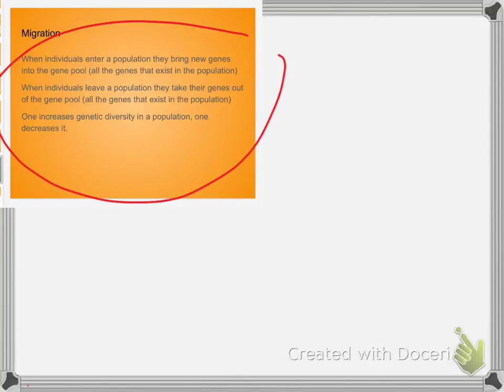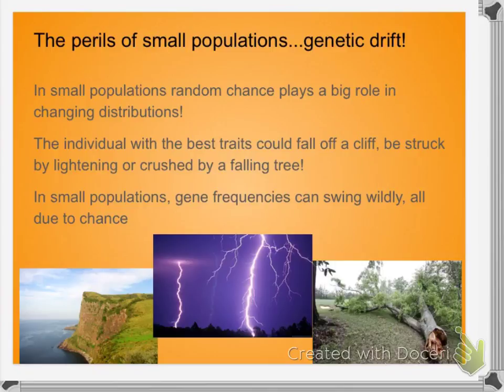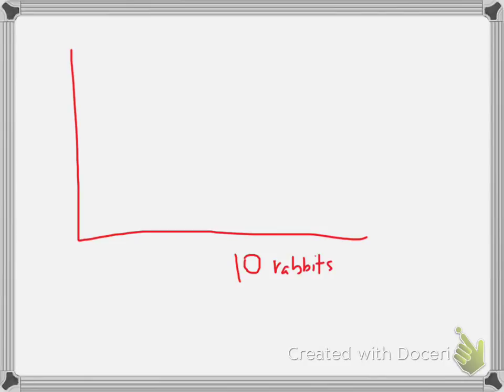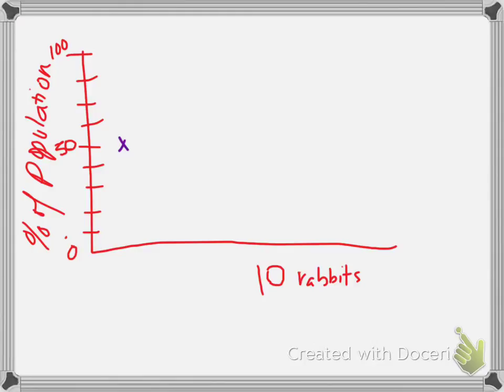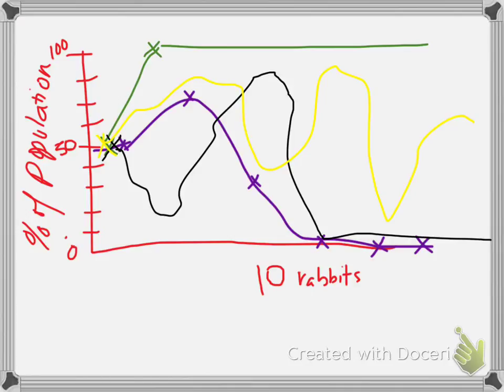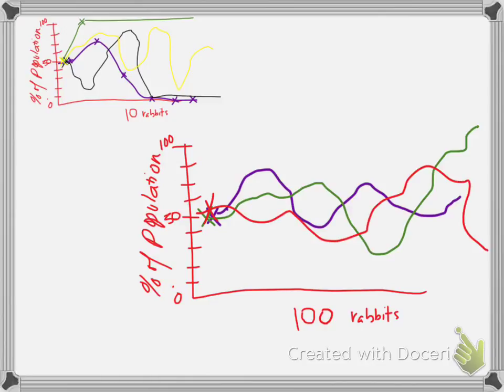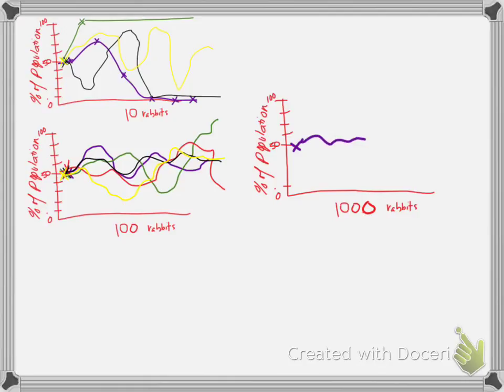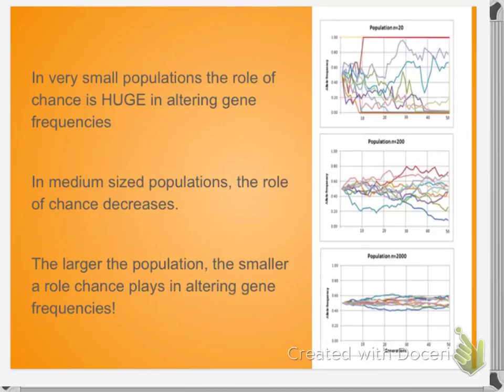bio 12-5-17 genetic drift